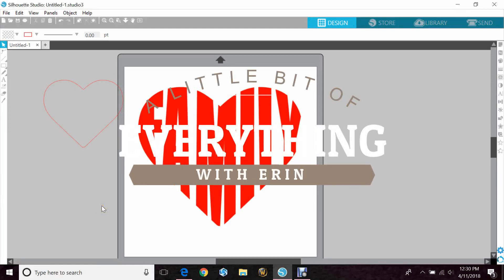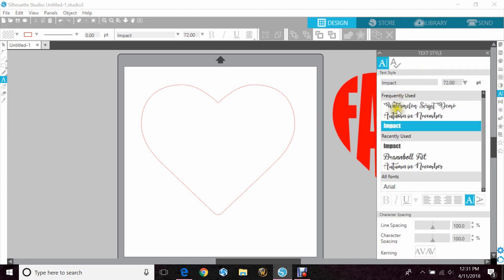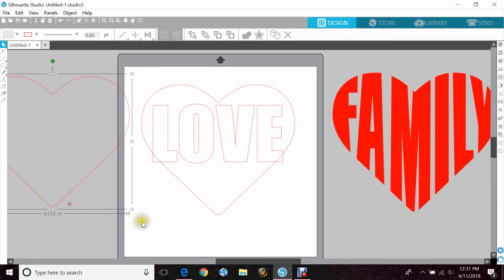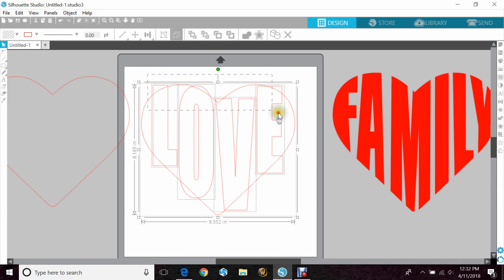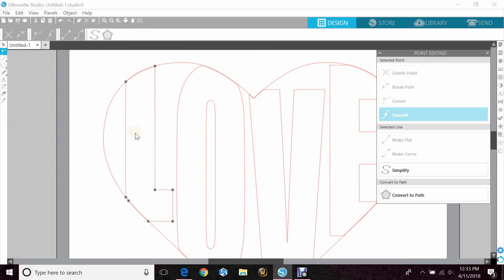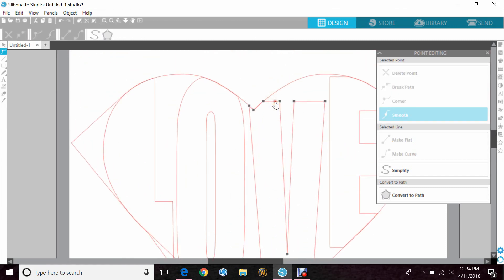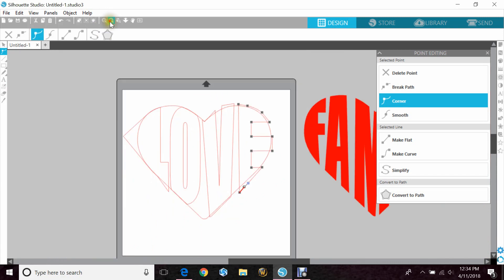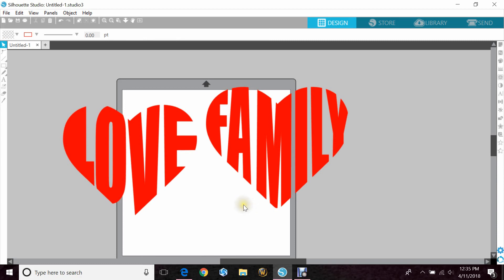How To Turn Letters Into A Shape - Silhouette Studio - Cameo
Quick tutorial to show you how to make your letters into a shape.